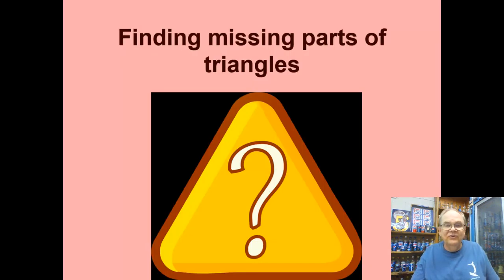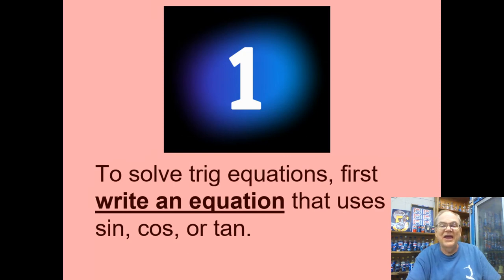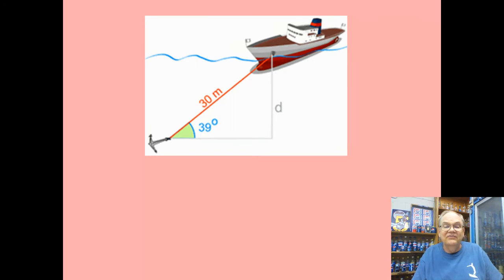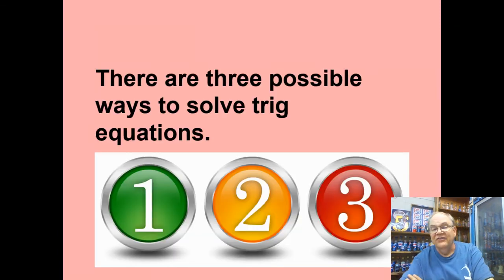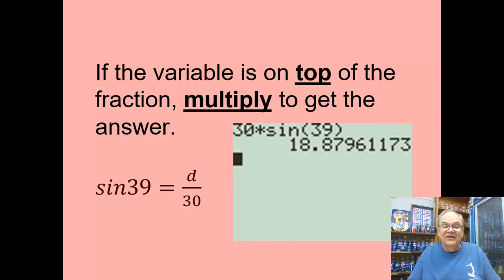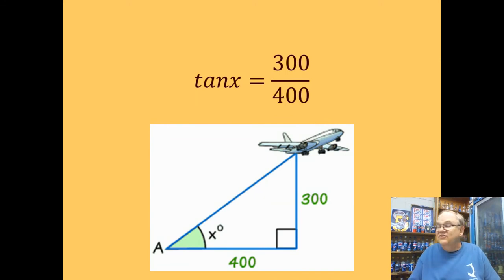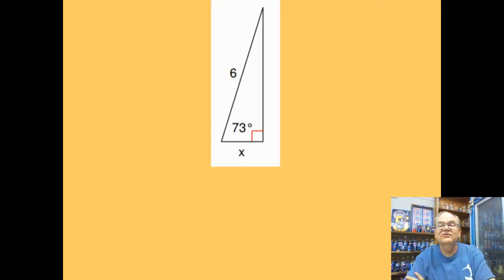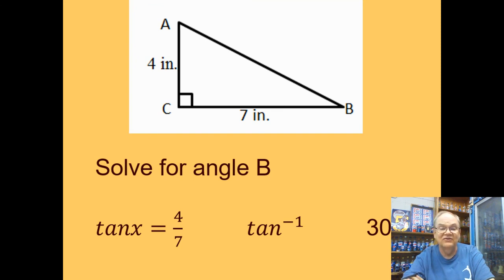Solving Triangles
Basic Trigonometry